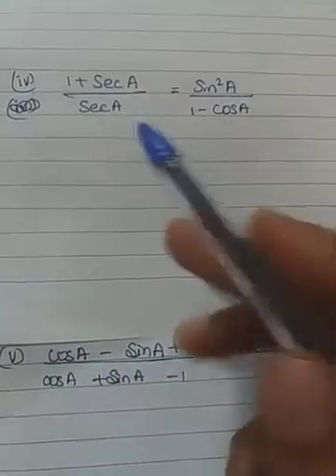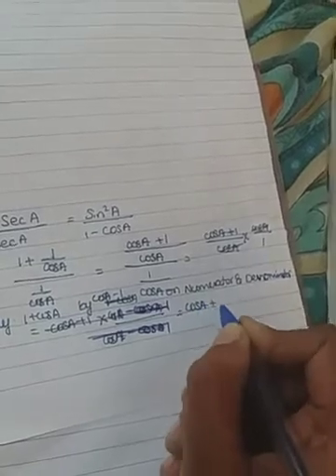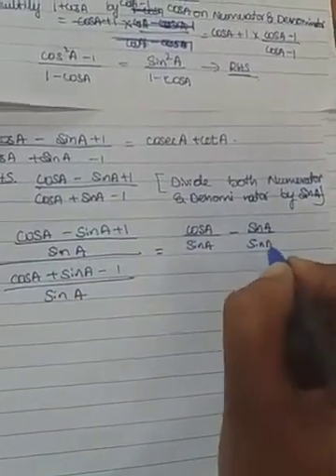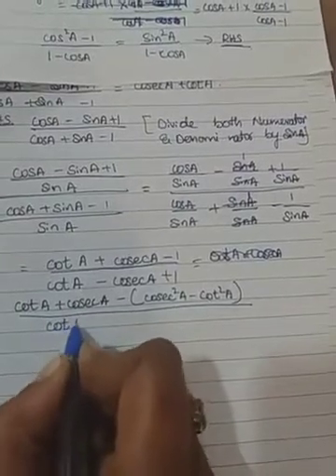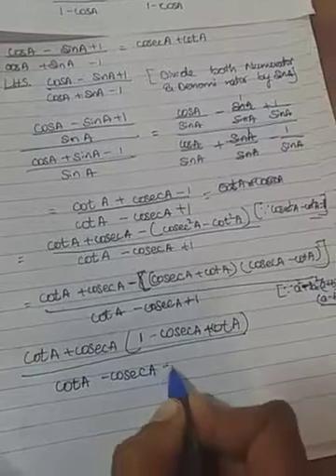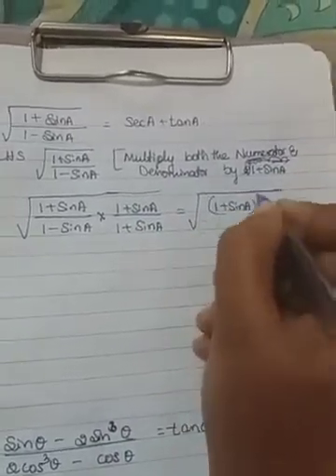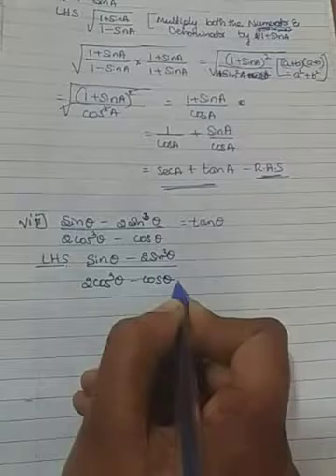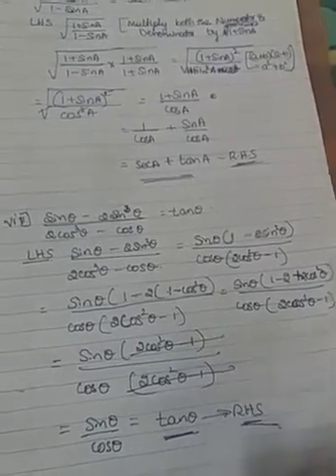SSLC Trigonometry Ex.11. 4( Day 3)